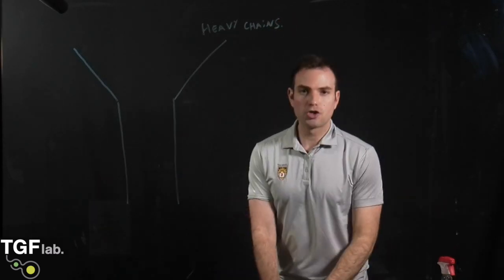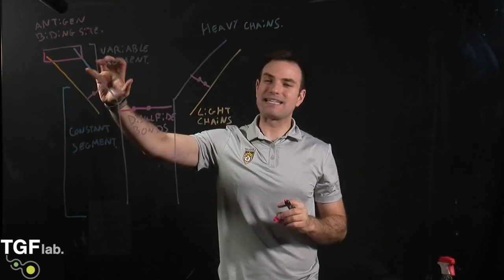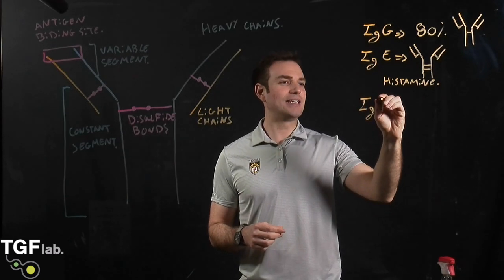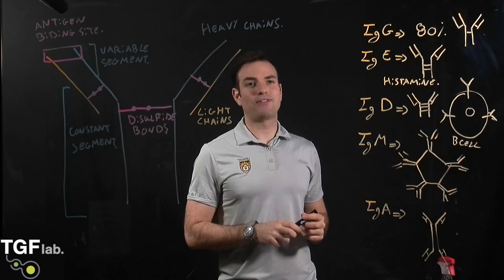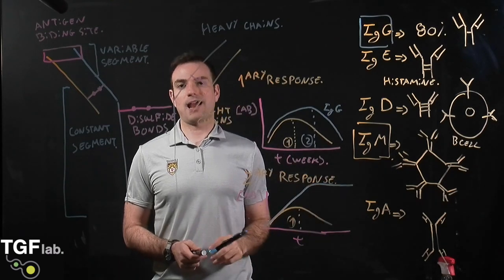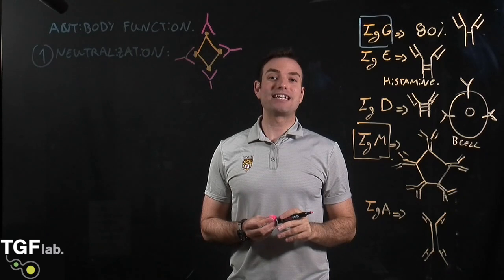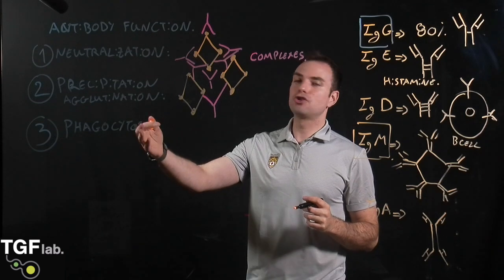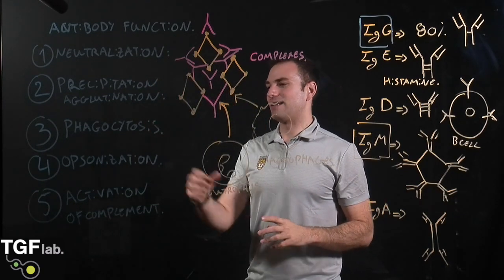Antibodies Part2: Antibody structure, types and functions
In this lecture we focus on the structure, types and functions of antibodies and their roles in the adaptive immune response.
Edited by Jake Gulyansky LU'27